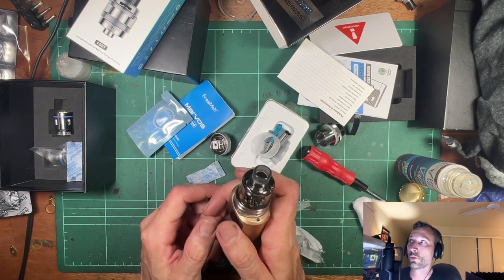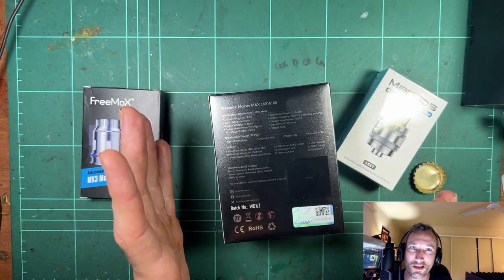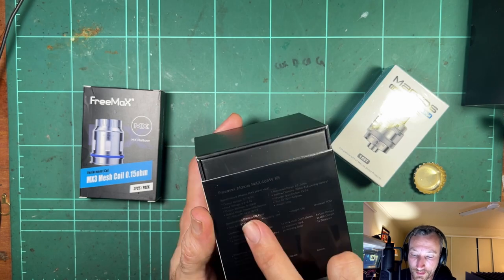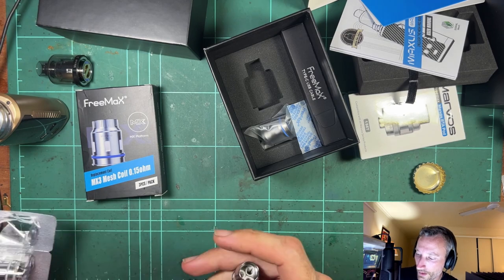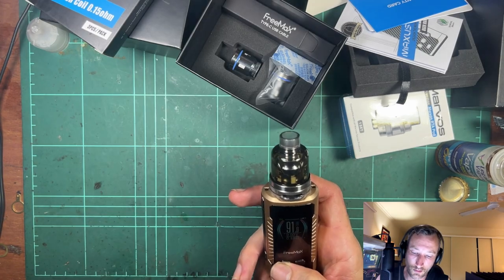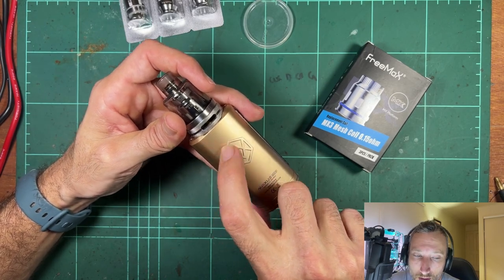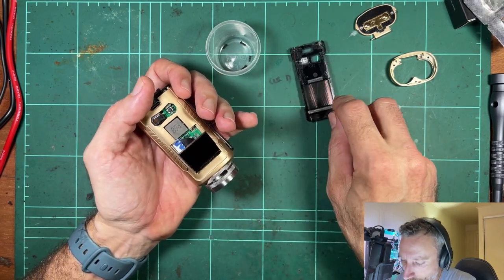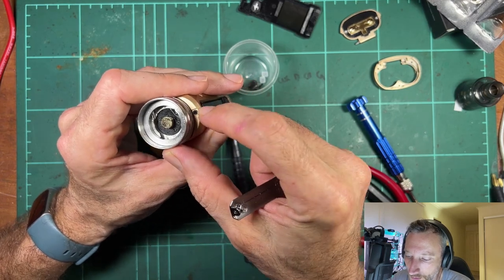FreeMaX Maxus Max: Review, disassembly and build quality analysis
00:00 Intro and Battery / wattage ramblings
05:04 Review-Ish stuff? Usage experience & opinions
14:06 Disassembly
27:00 Conclusion